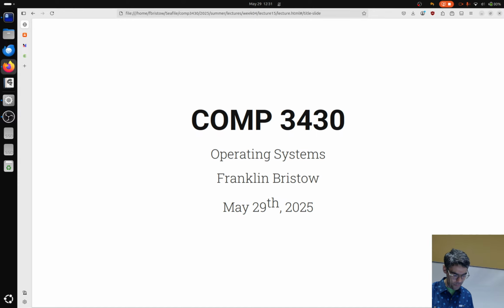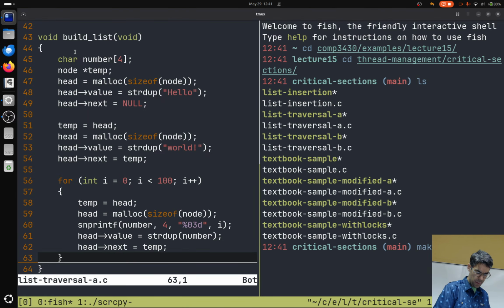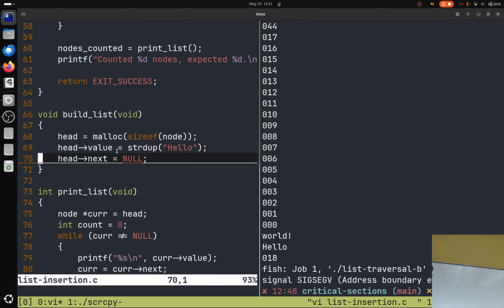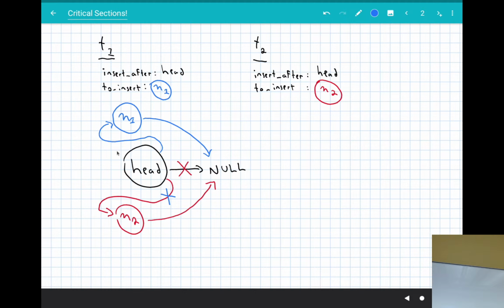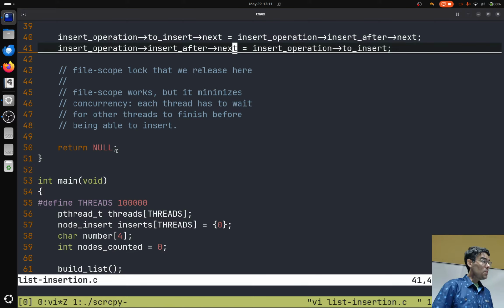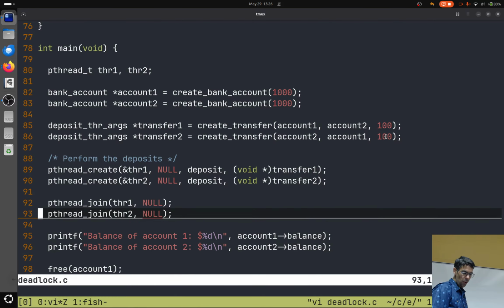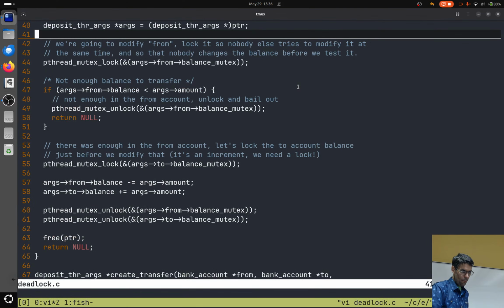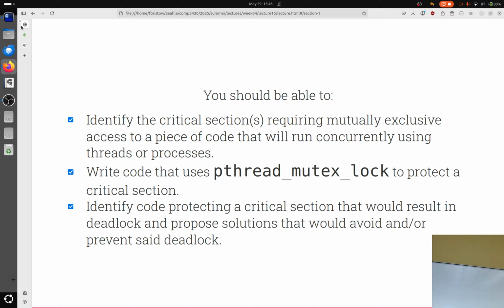COMP 3430 Summer 2025 Lecture 15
UPDATE: Ack! The video is pretty choppy later in this stream. I noticed OBS reported that it was reconnecting after class was over. We'll spend some time in lecture 16 reviewing these conditions and fixing deadlock in deadlock.c.

Threads are great! We pretty much get to forget about complex IPC mechanisms because threads in the same process can just read and write the same memory and variables!

But with great power comes great responsibility (thank you, Uncle Ben): we pretty quickly found out that allowing multiple threads of execution to read (and importantly) *update* the same values (read, update, write) that we can run into situations where operations appear to be "lost".

So we added locks! And all was good!

... except when it isn't.

Today we're going to look at two things:

1. The kinds of bugs that can happen with more complex data structures and multithreading, and
2. A pretty specific kind of bug related to concurrency called "deadlock". Deadlock happens when we have multiple threads of execution working with the same locks entering a state where all threads get blocked waiting for other threads in such a way that they can never become unblocked.